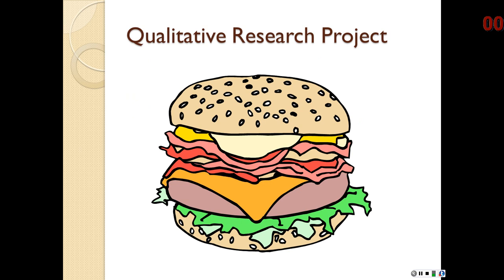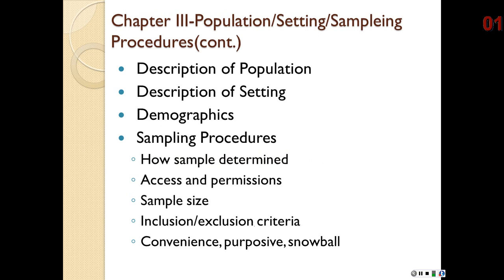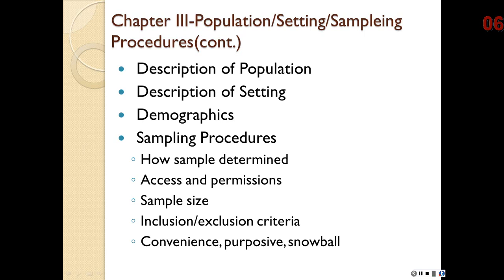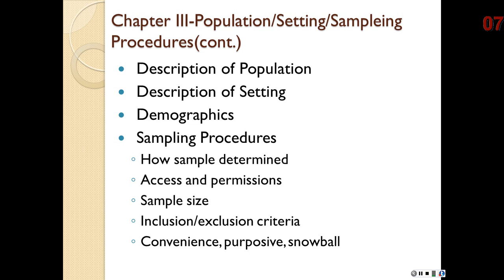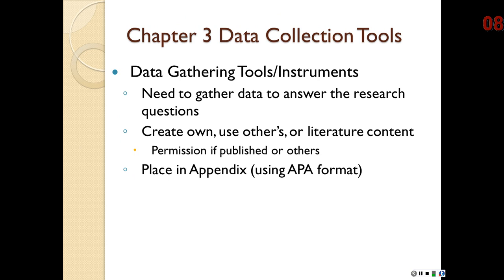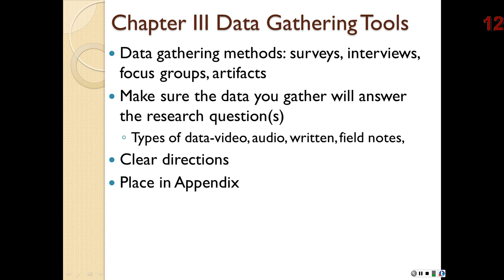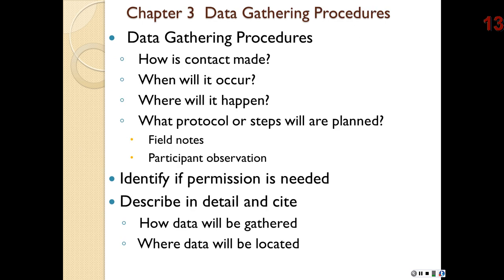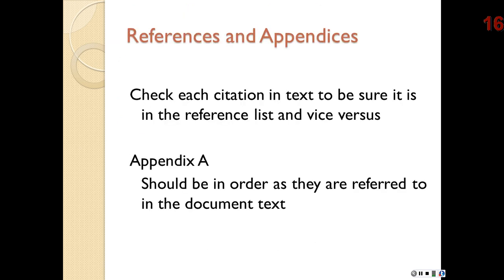Wed, Nov 04, 12 57 PM